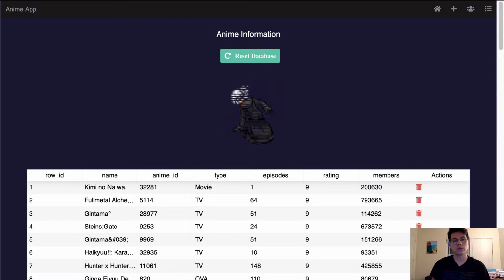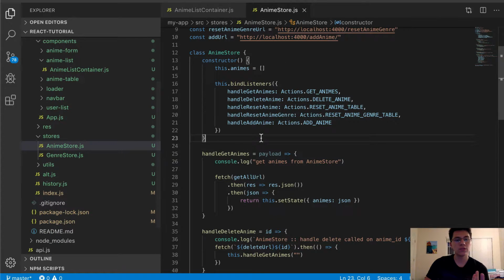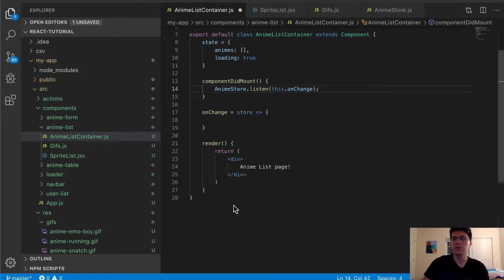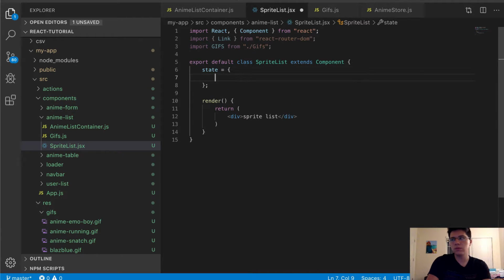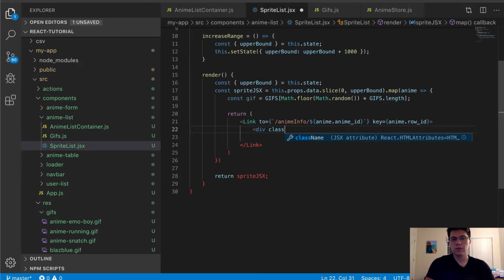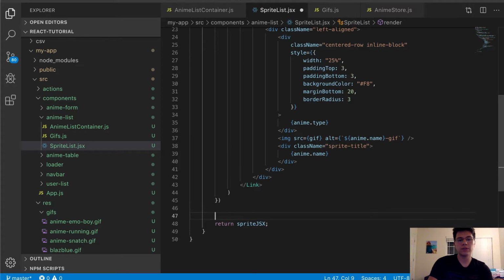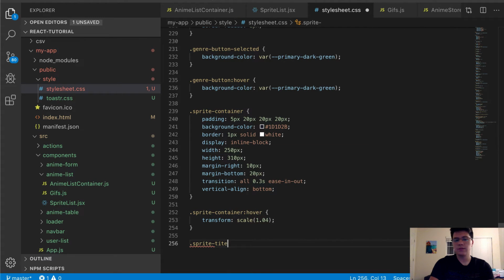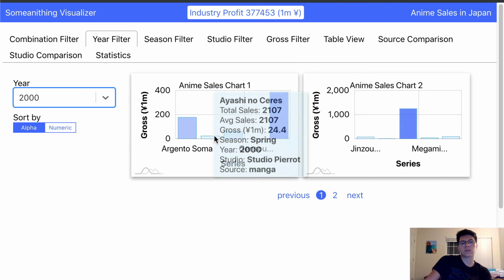Anime App React Tutorial - Create a List (Step 11)